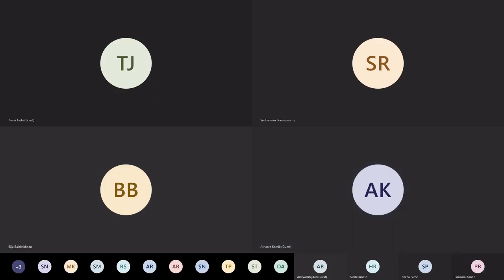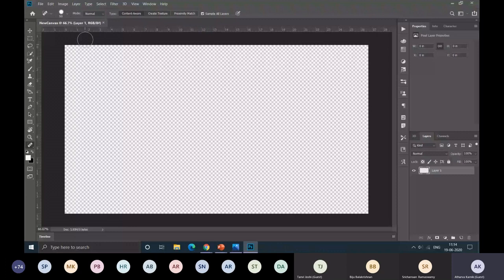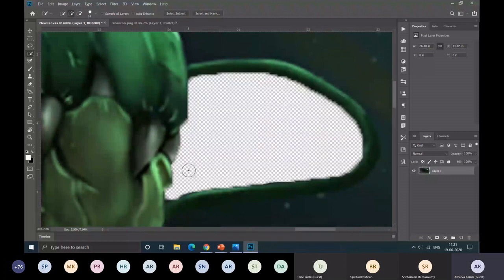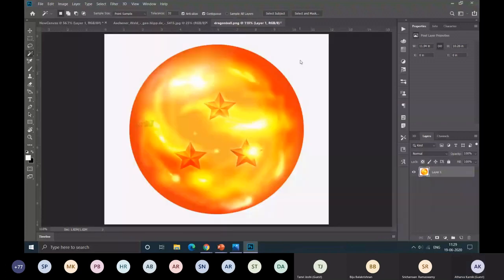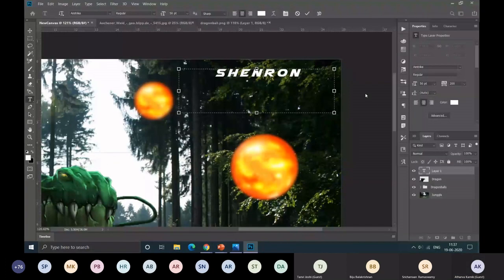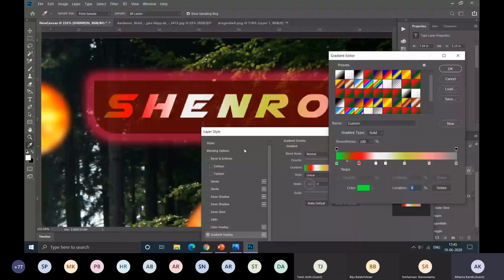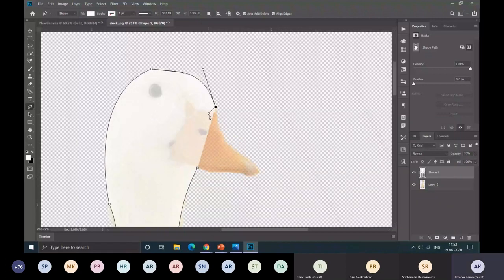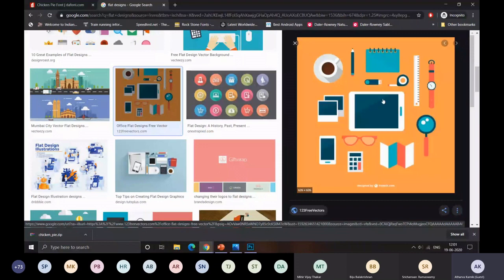Photoshop | DIGITAL DESIGN HACKS 101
Digital design hacks 101 by our very own design mentor Atharva karnik!
By the end of the video you will learn
With ease! ✨

We will be coming up with many other fun webinars.